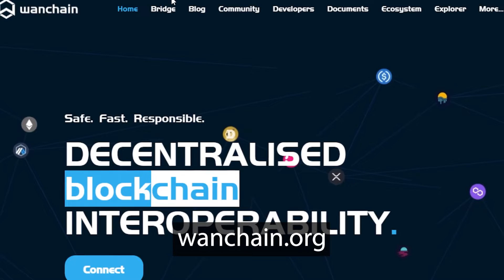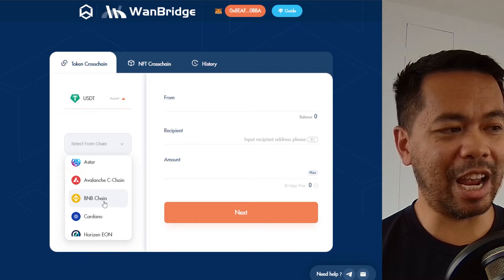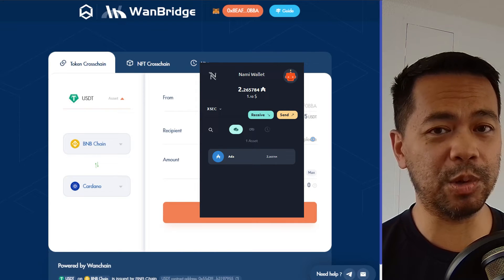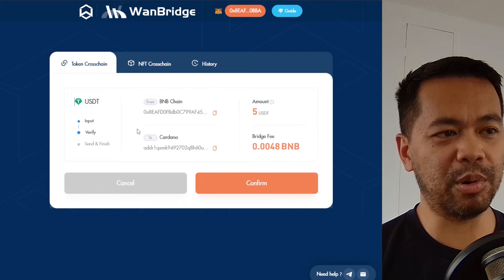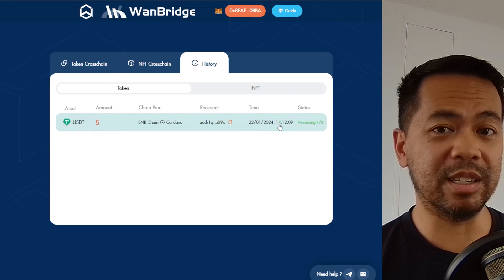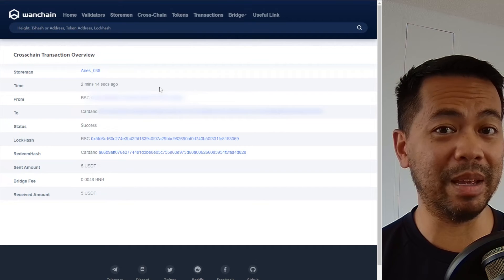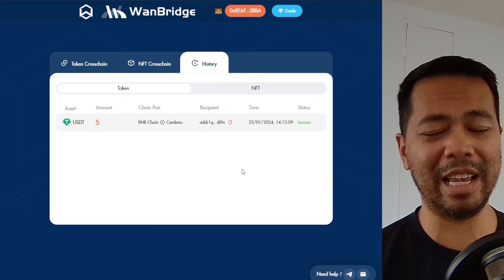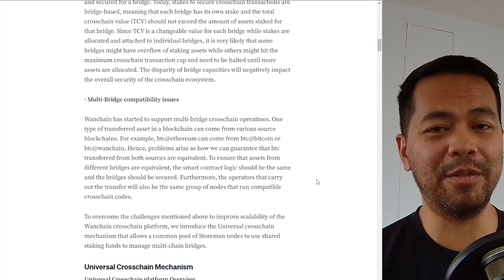How to Move Crypto from One Blockchain to Another via Wanchain Bridge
In this video I go through how to use the Wanchain bridge to bridge or move assets from one blockchain to another. I specificly move USDT from BNB chain over to Cardano, one of the most exciting blockchains to be integrated by Wanchain.

Timestamps
00:00 Intro
00:25 Tutorial
03:13 About Wanchain